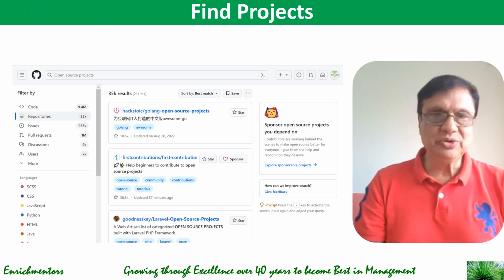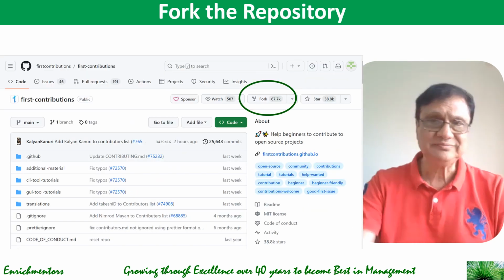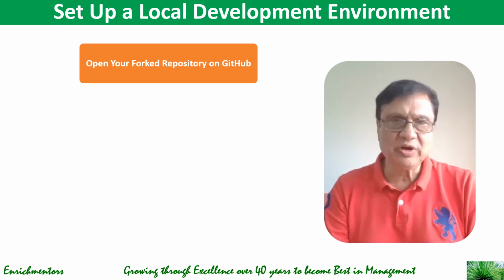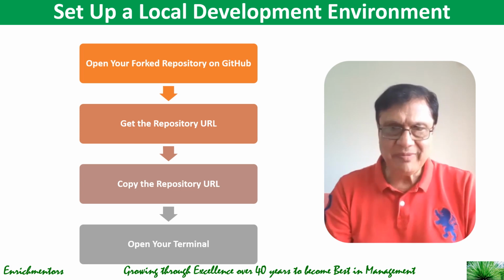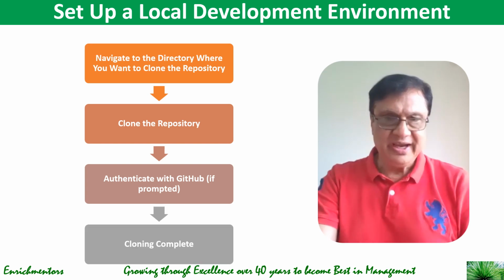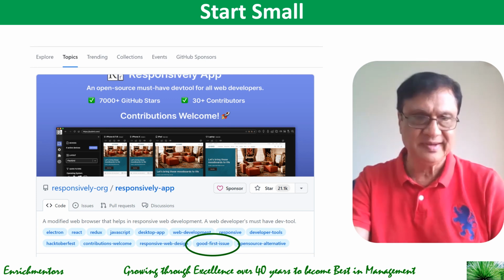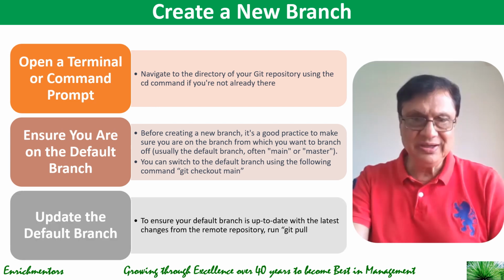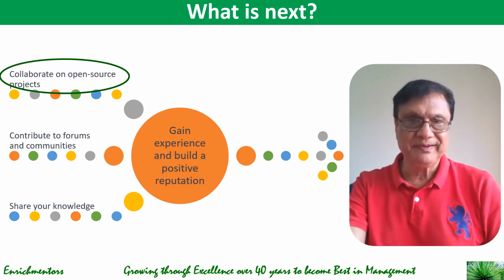How to collaborate on open-source projects?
One of unique computer software development courses that can help you engineer game plan for a great software career
How to become a Successful Software Programming Developer